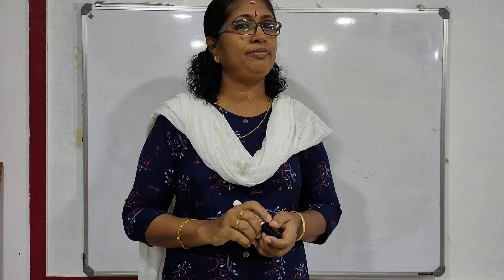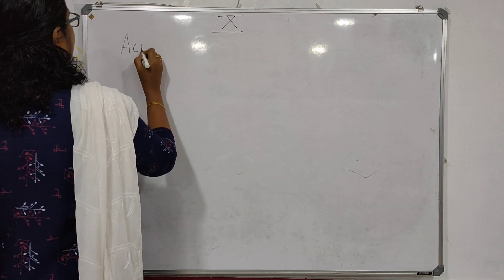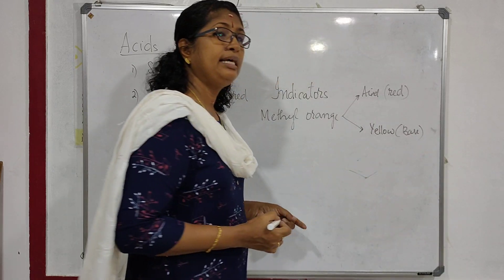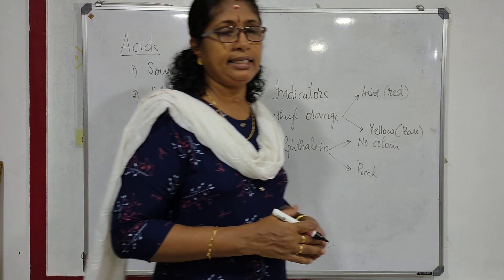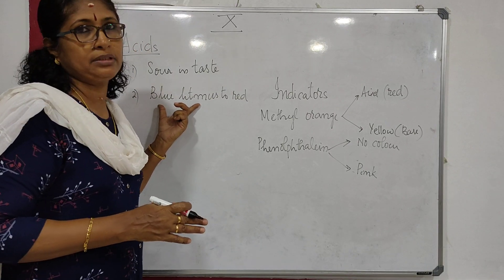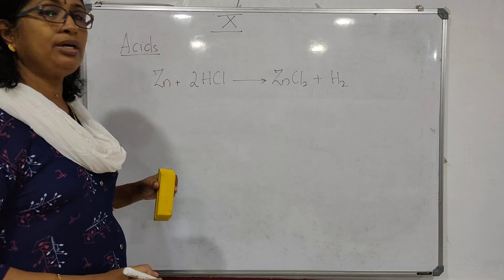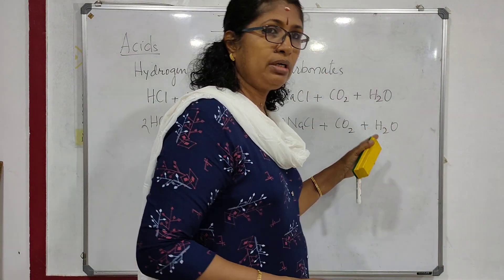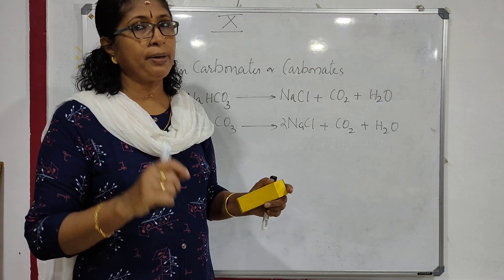Acids ,Bases and Salts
Properties of Acids